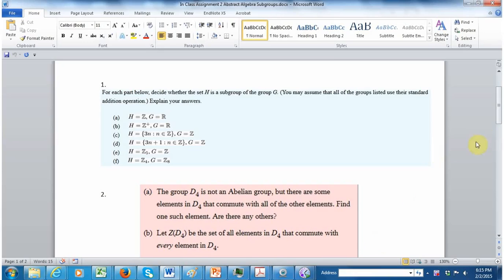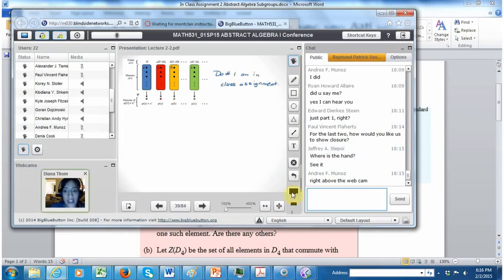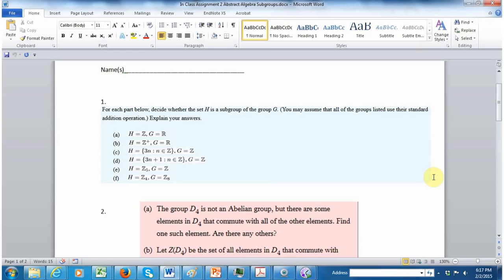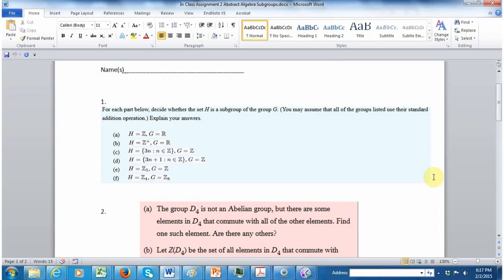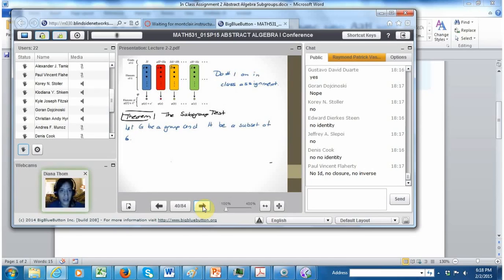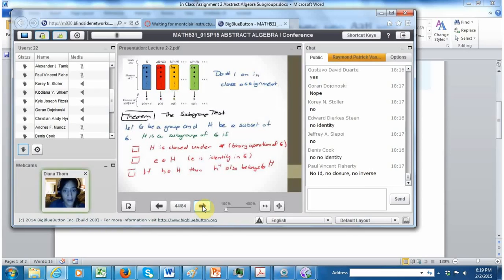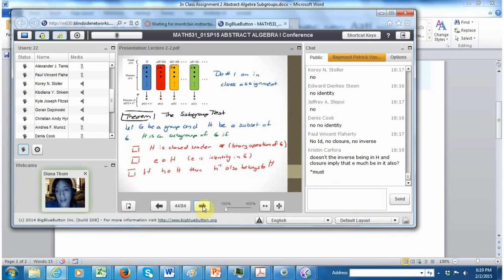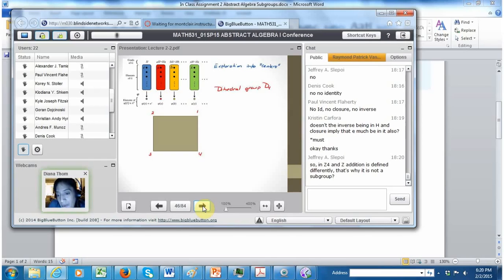Lecture from 2 2 Abstract In Class Assignment Video 3